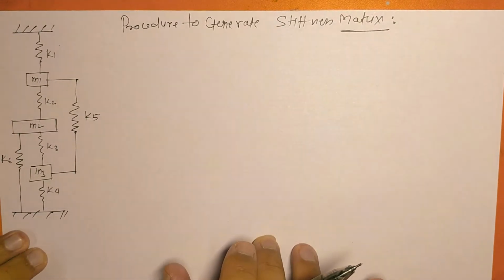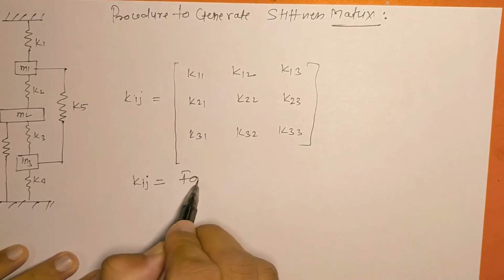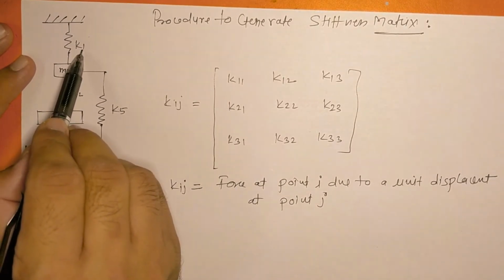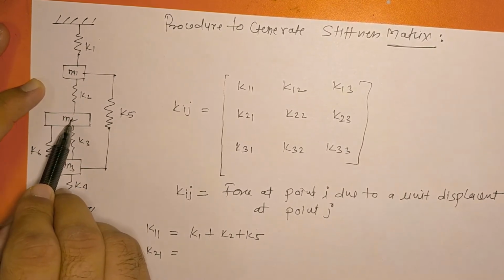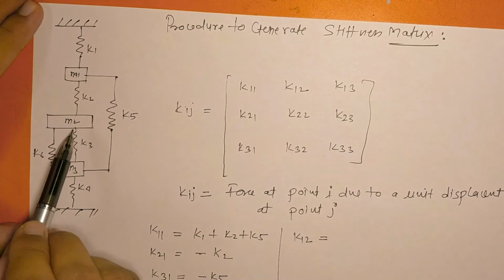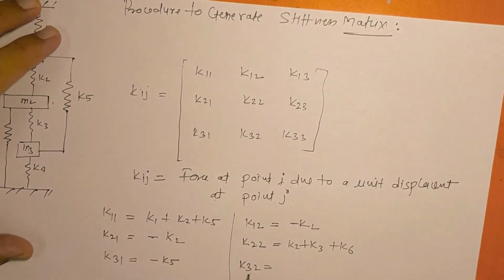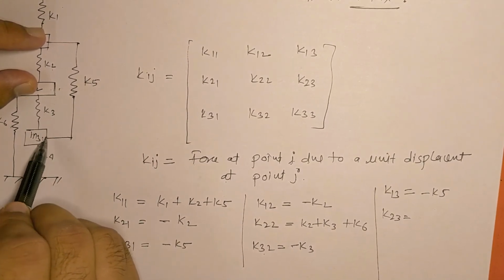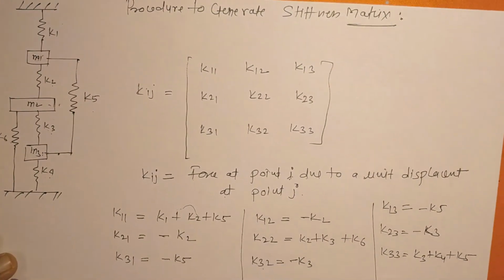Generation of Stiffness Matrix for MDOF system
Very easy and short process to generate stiffness matrix for complex MDOF  system is explained.